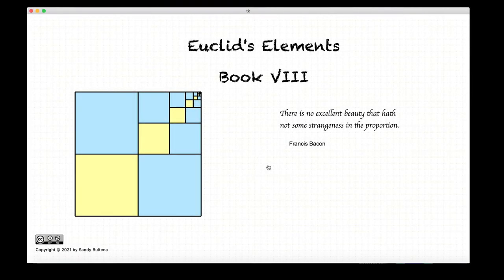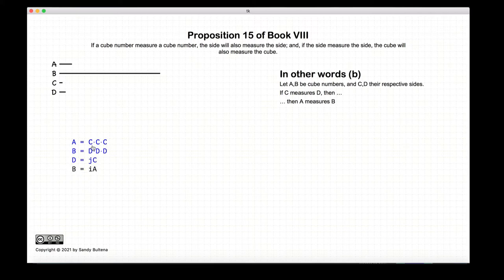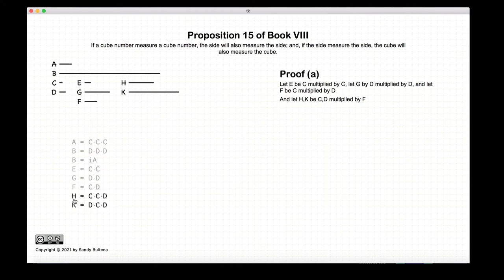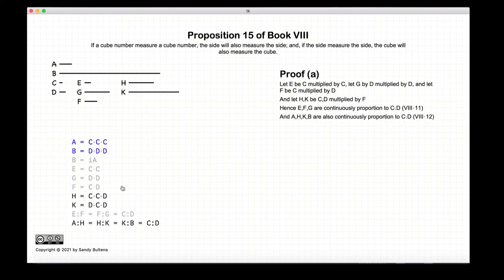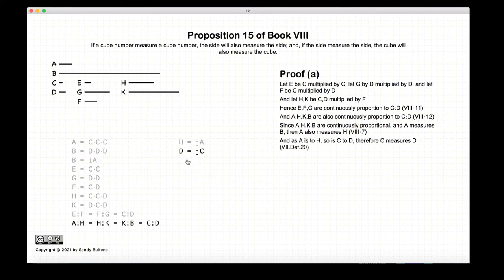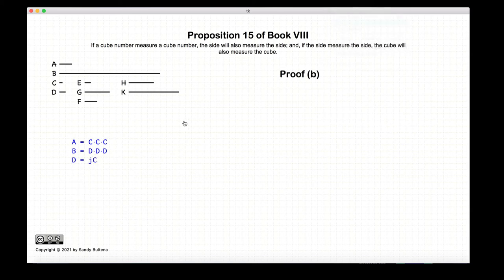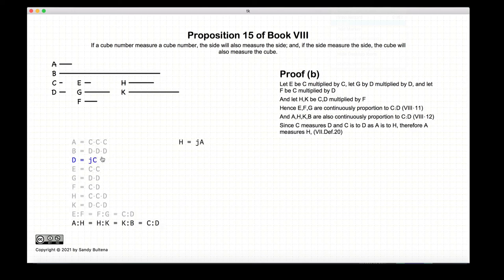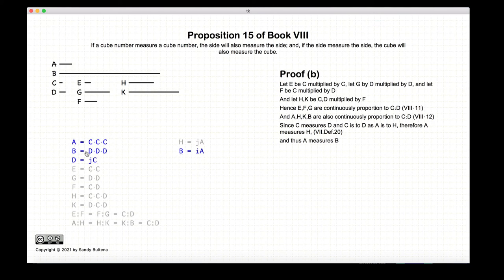Euclid's Elements - Book 8, Proposition 15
Proposition:
If A = C^3, B = D^3 and
if B = iA, then
D = jC, and
vice versa